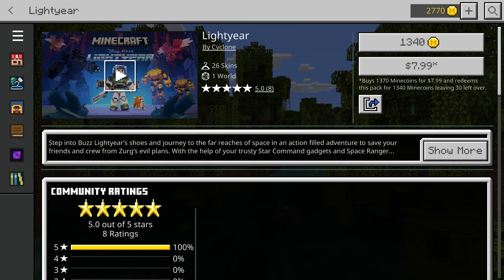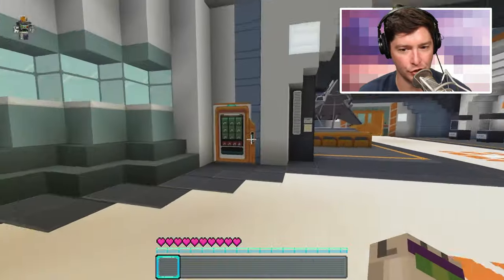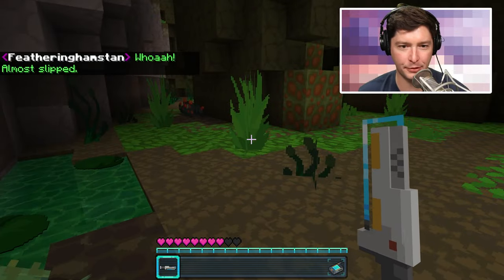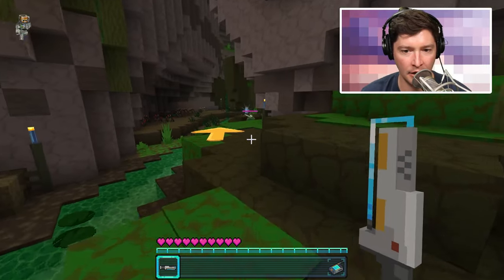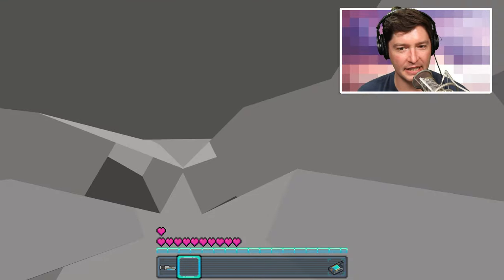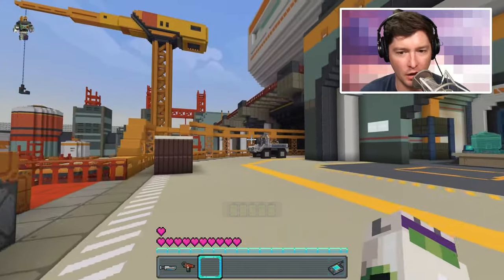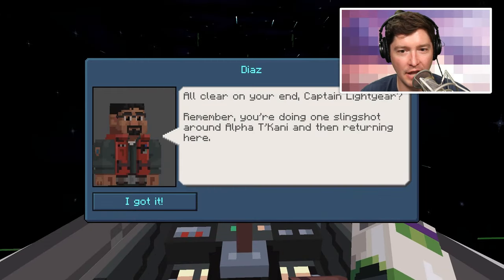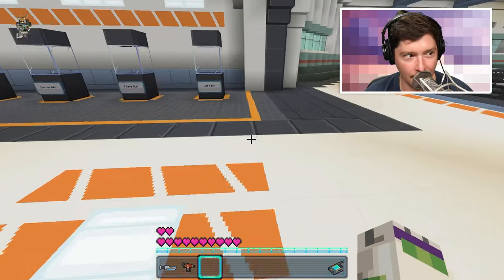Minecraft: Lightyear (Bedrock DLC Mashup Pack!)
I check out the brand new DLC for Minecraft Bedrock Edition: Lightyear!